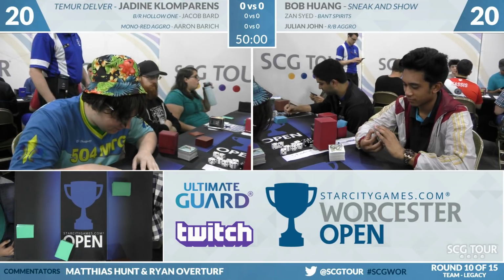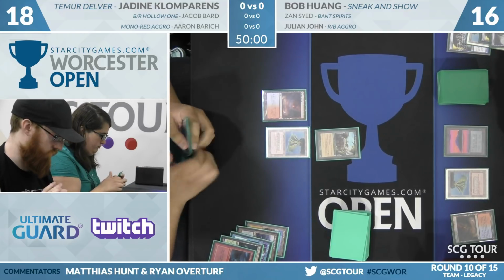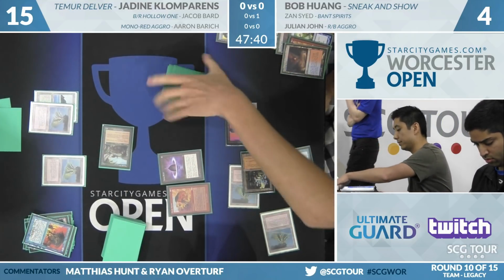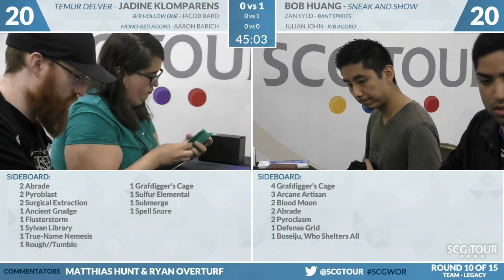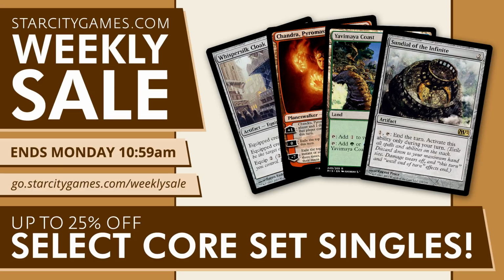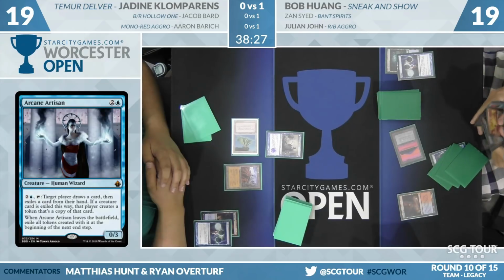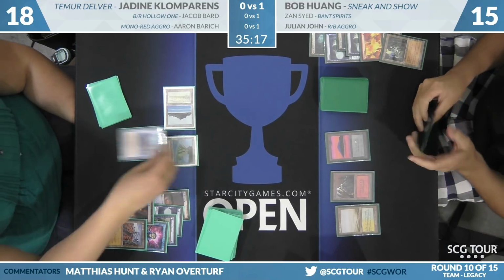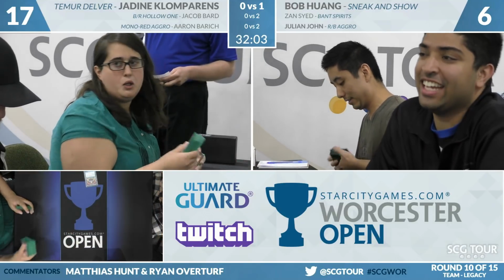SCGWOR - Round 10 - Klomparens, Bard, Barich vs Haung, Syed, John